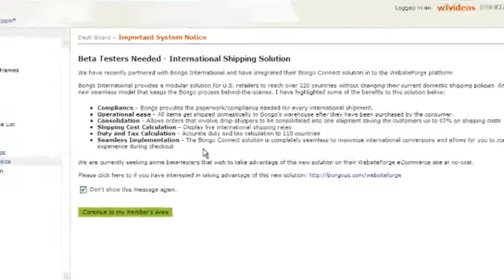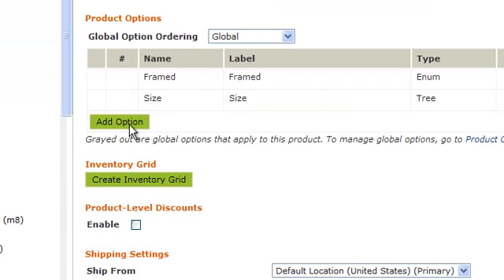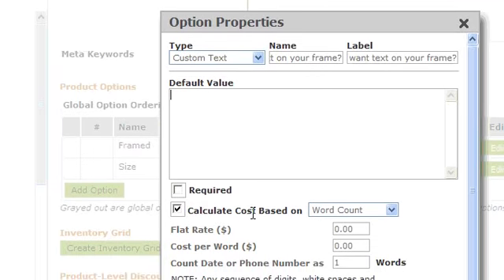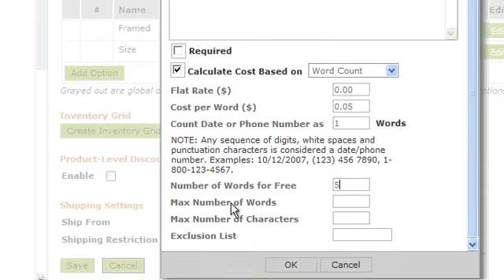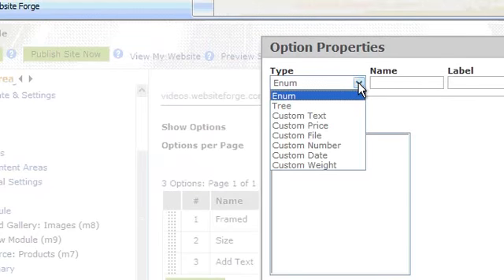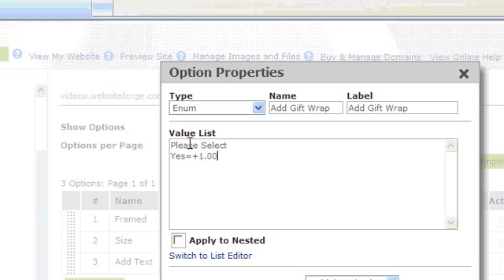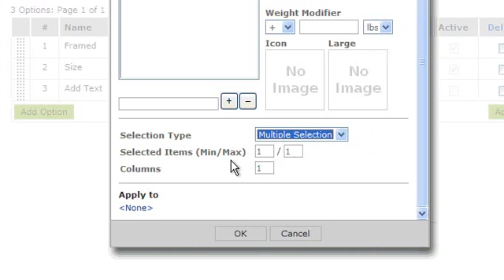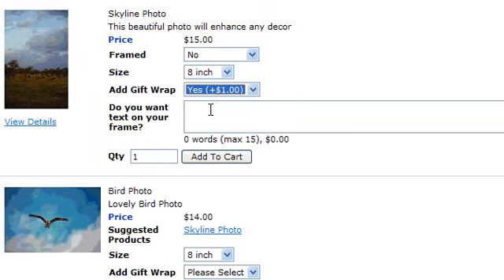Adding Product Options to Existing Products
This video will walk you through the steps to add options to existing products in the ecommerce module of your website with Website Forge -  websiteforge.com